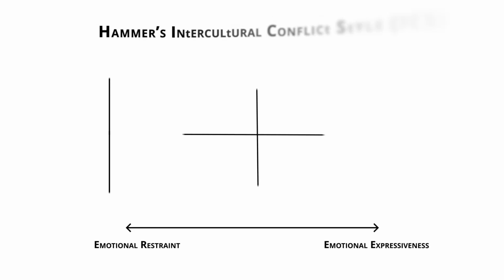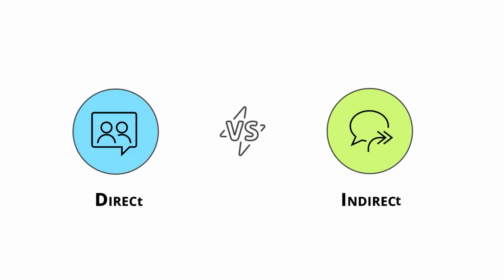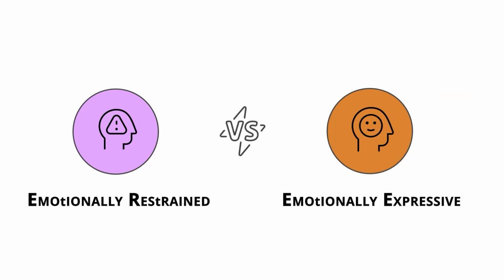Hammer’s Cultural Framework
Examine how deep cultural values shape perception and behavior across societies. This video introduces key dimensions that influence how people interpret power, identity, and uncertainty—offering a lens to recognize difference, suspend judgment, and engage more effectively across cultures.